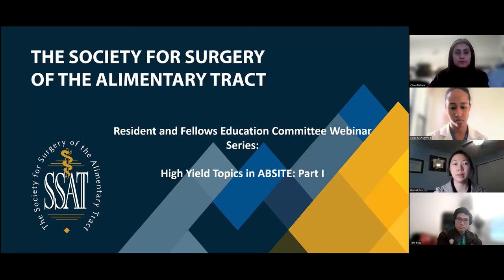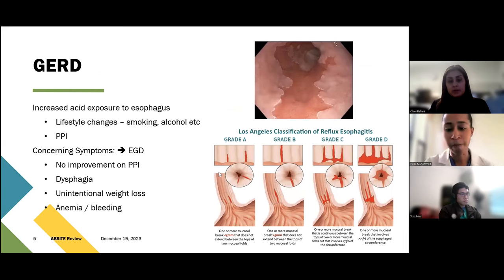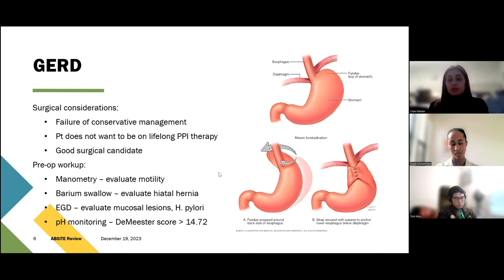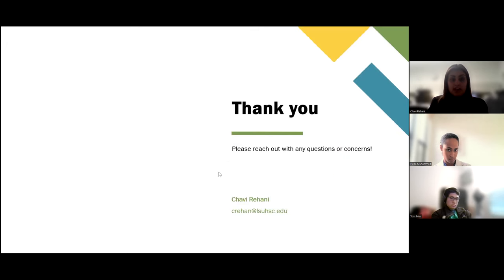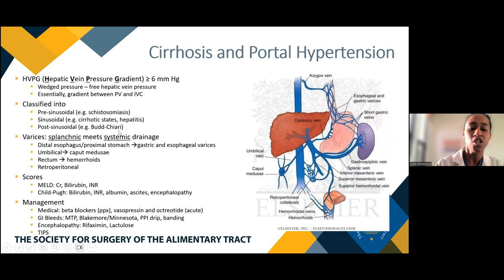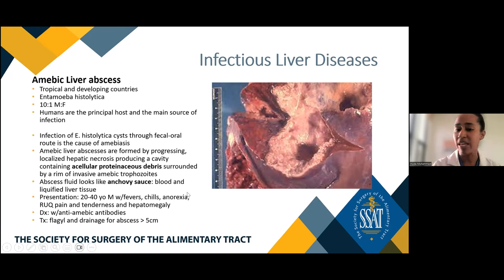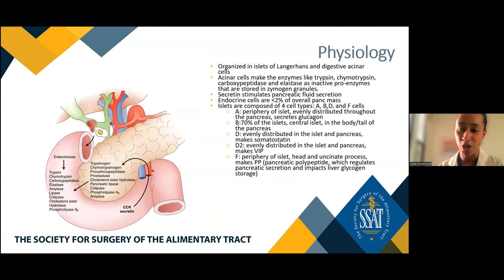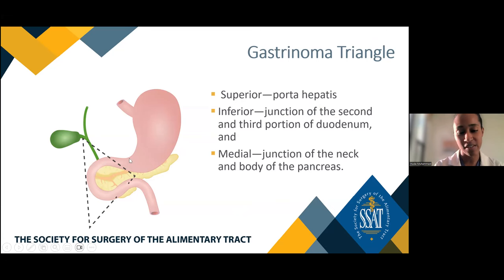SSAT Resident and Fellow Education Committee Webinar: High Yield Topics for the ABSITE 2024: Part I